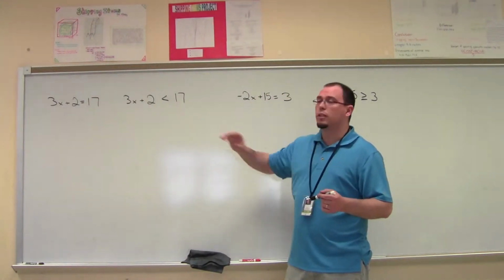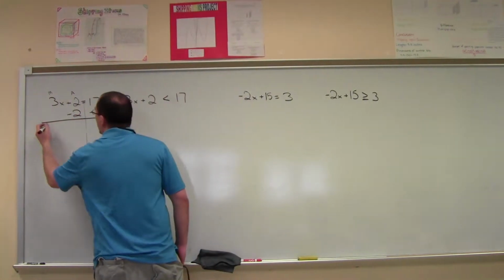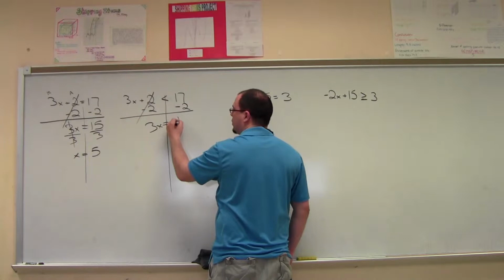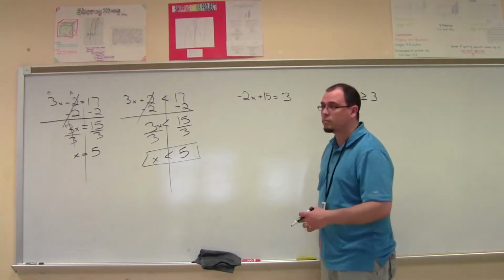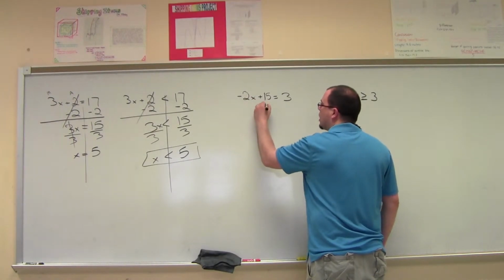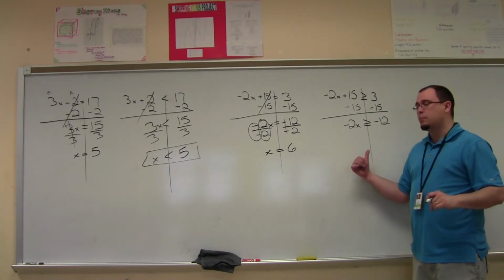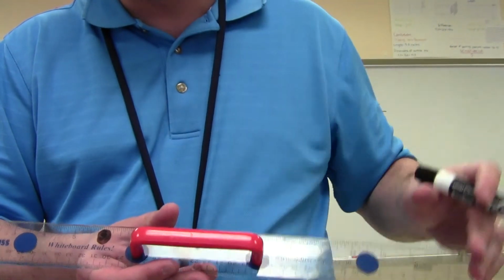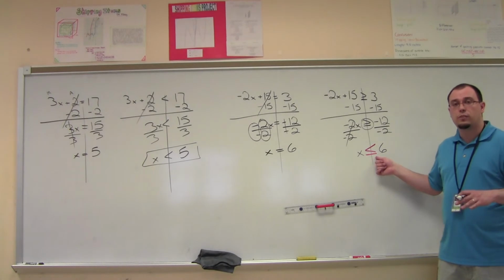grahampreal solving inequalities